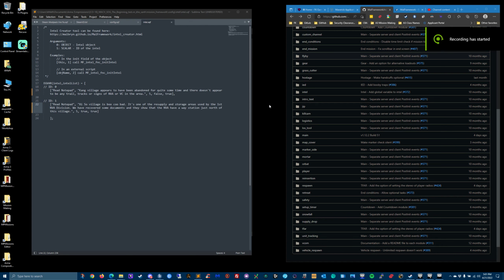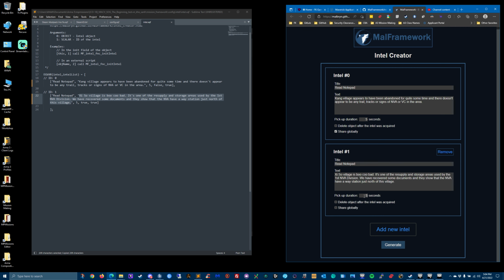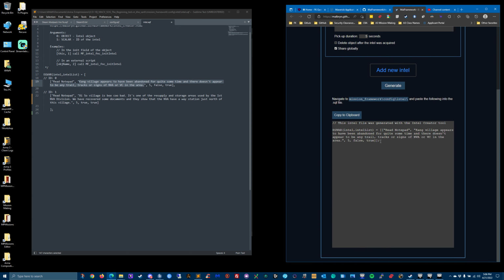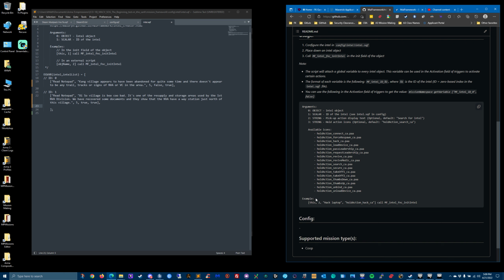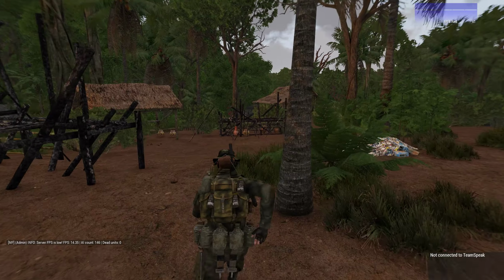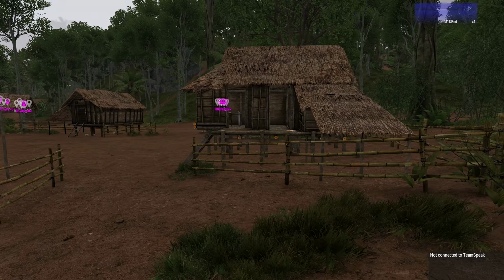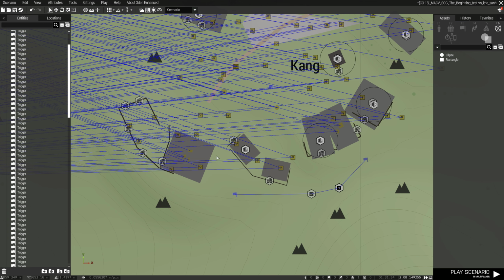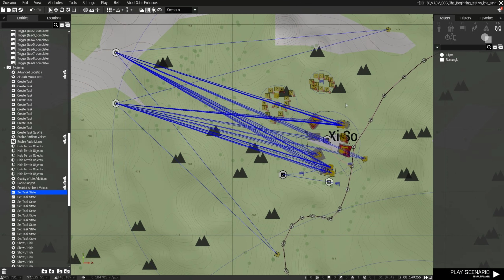MalFramework Tutorial 37 (Intel Module)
- Configure Intel Module
- Configure Task & Triggers for Intel

** I forgot to tell/show you to enable the Intel Module in the config.sqf!!